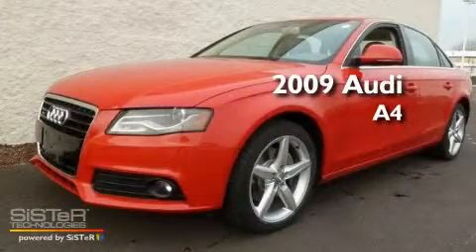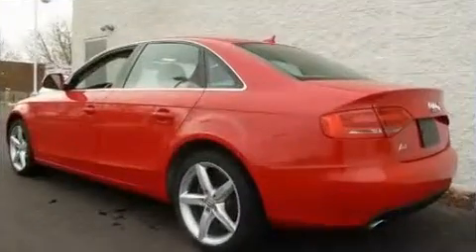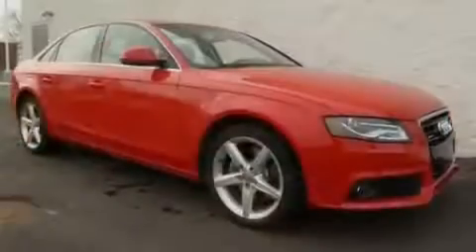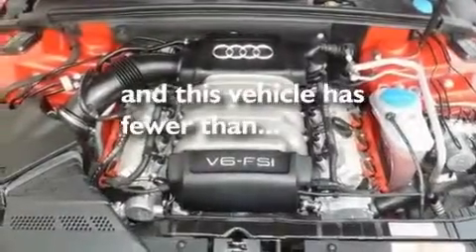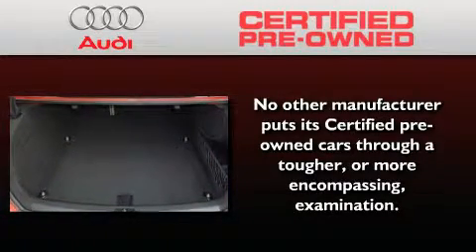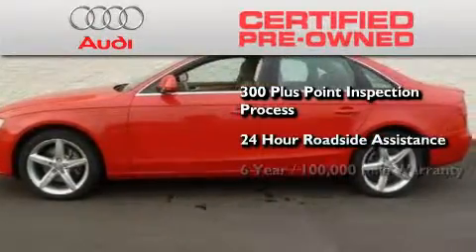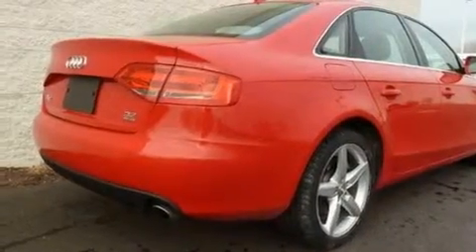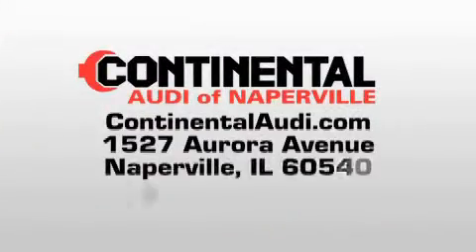2009 Audi A4 Certified Naperville IL 60540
Year : 2009

 Make : Audi

 Model : A4

 Engine : Gas V6 3.2L/

 Trans . : Automatic

 Exterior : Brilliant Red

 Miles : 24,487

 Interior : Cardamom Beige

 Stock : DL2543

 1527 Aurora Avenue

 2009 Audi A4 Naperville IL